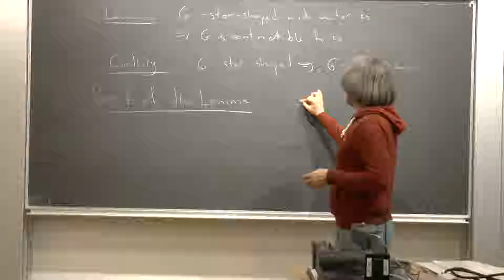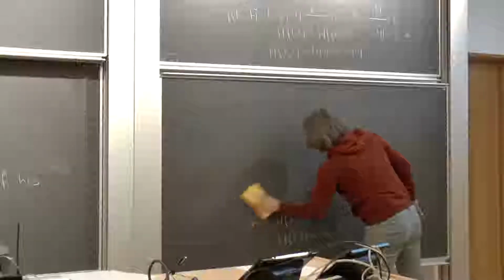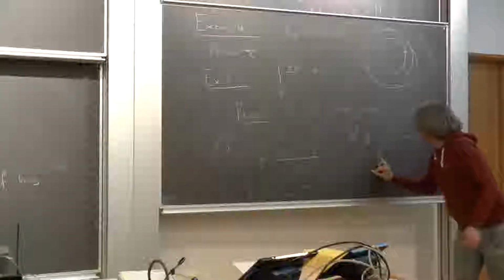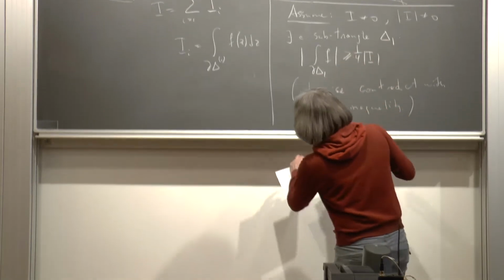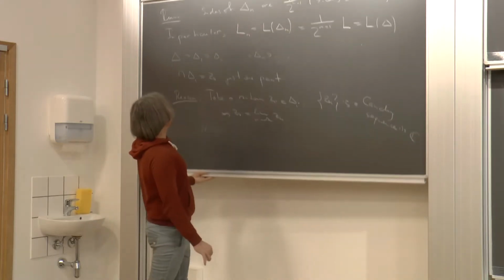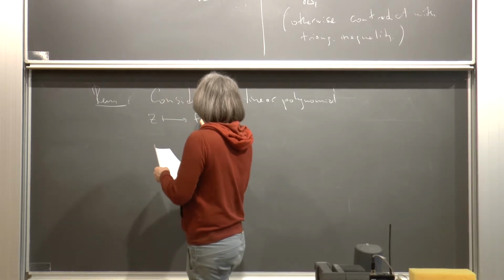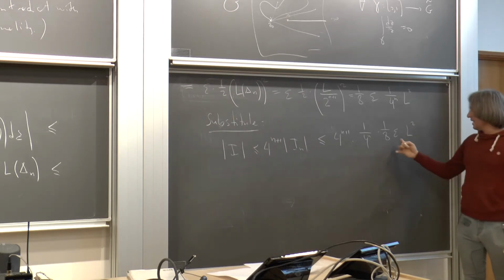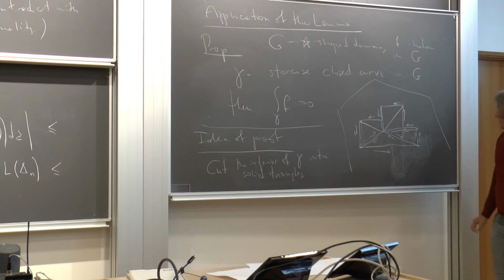Complex analysis, Lecture 4 part 2.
This is the fourth lecture in a series on complex analysis. The lecturer is Sergey Arkhipov.